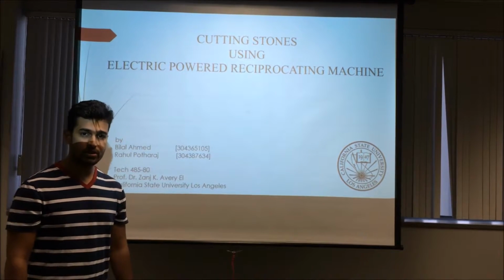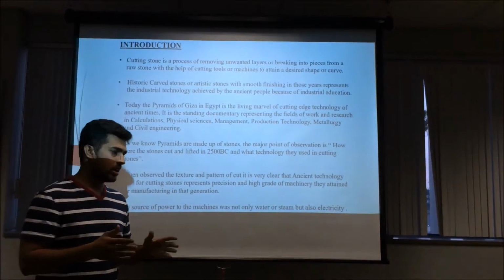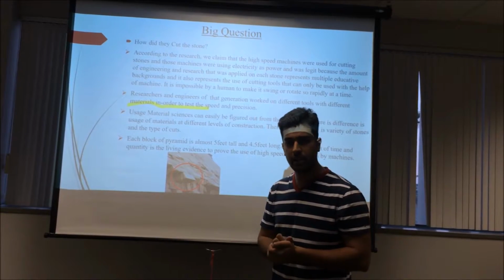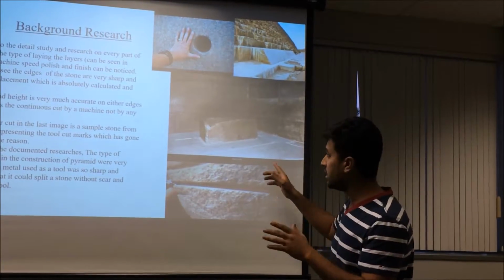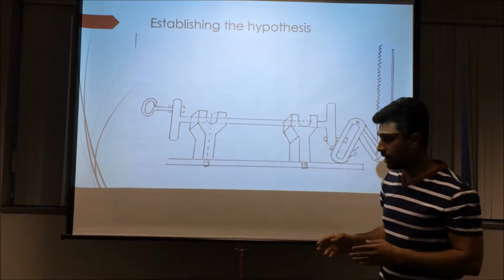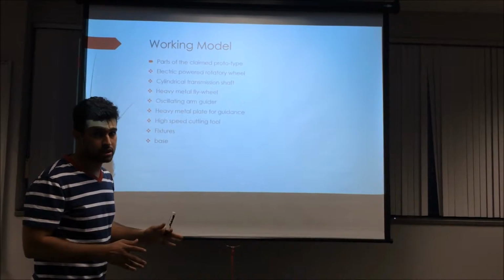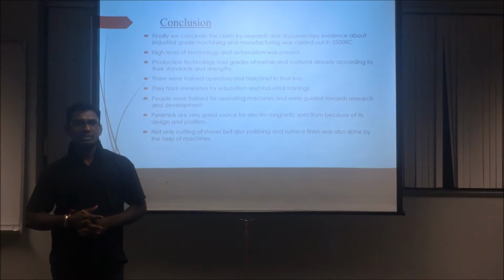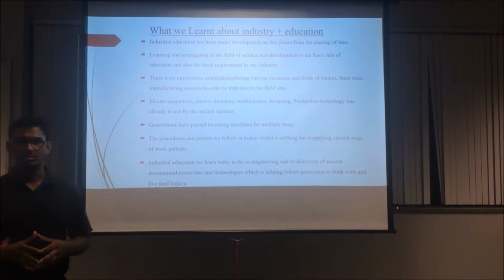Stone cutting technology in construction of Pyramids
Students of California State University Los Angeles making an assumption on cutting stone technology used by Egyptian Engineers in construction of pyramids.